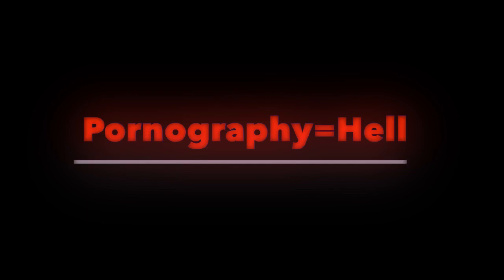Immorality will take you to Hell!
Repent, Jesus Christ is Returning Soon!